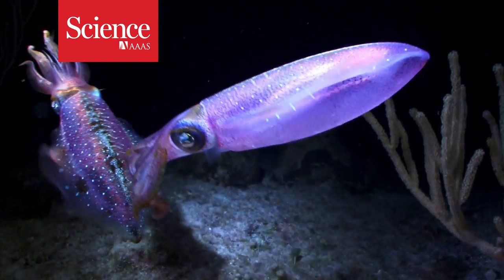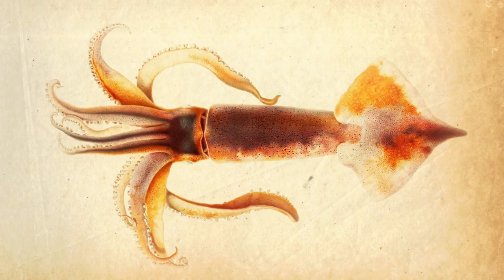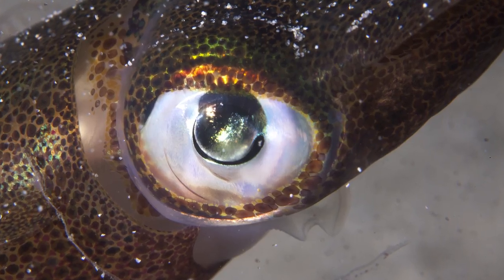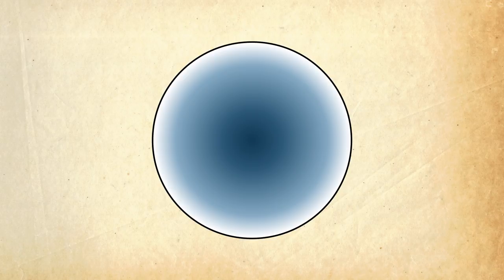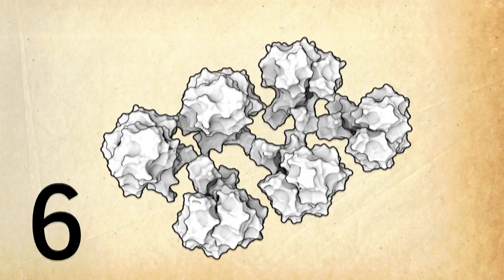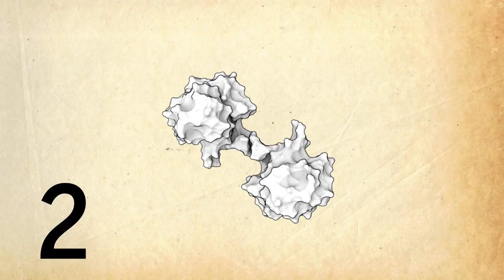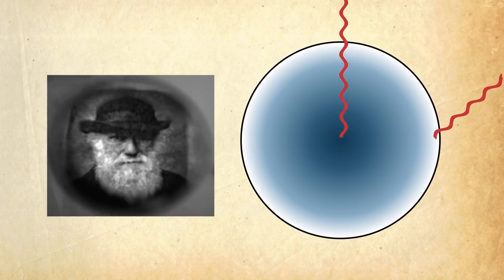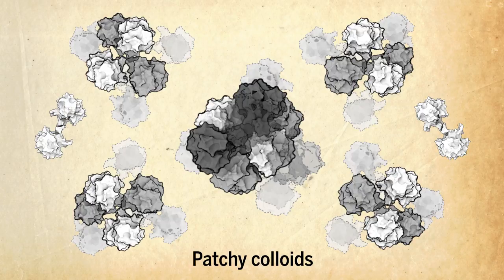The secret to a squid’s crystal clear underwater vision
A new study unveils molecular dynamics behind the feat.